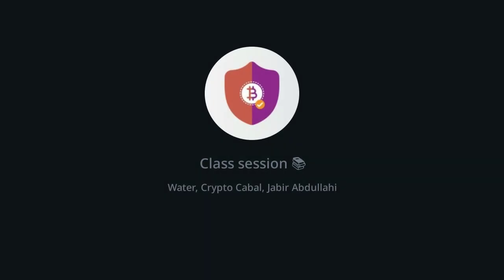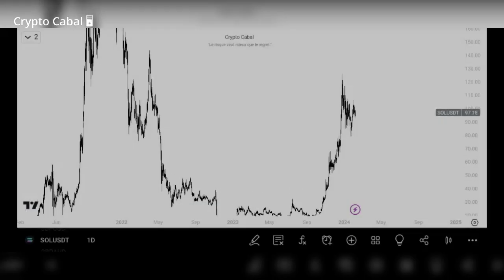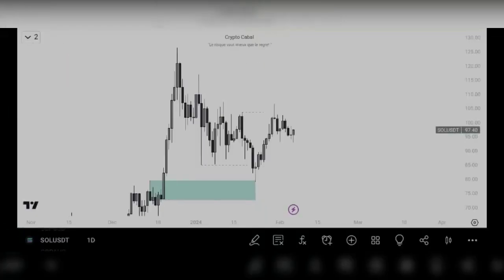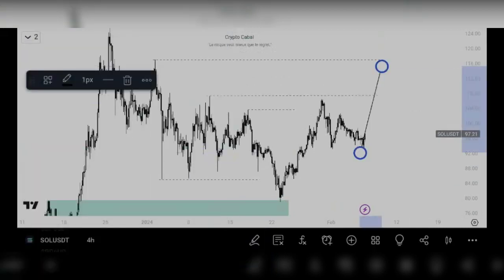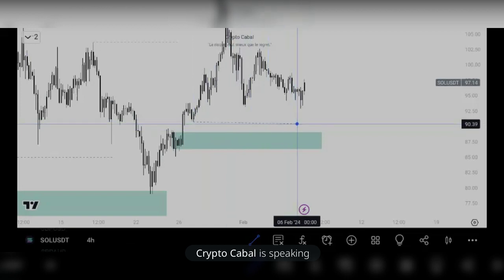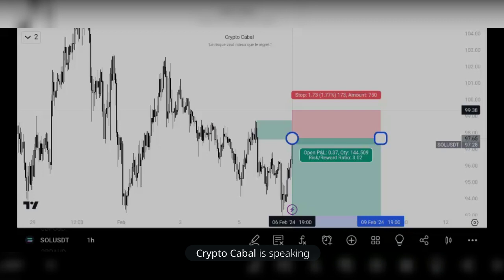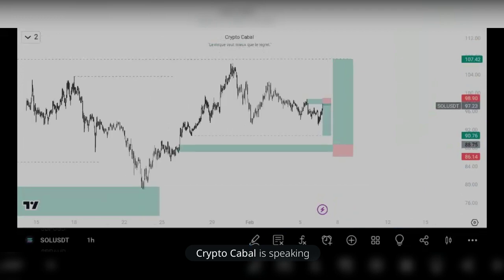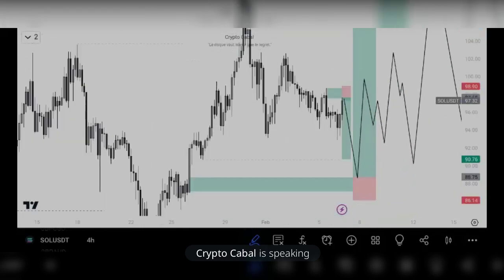Live analysis on SOLUSDT | Crypto Analysis | Crypto Trading | TradeView | Blockchain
Live analysis on SOLUSDT 9 feb 2024